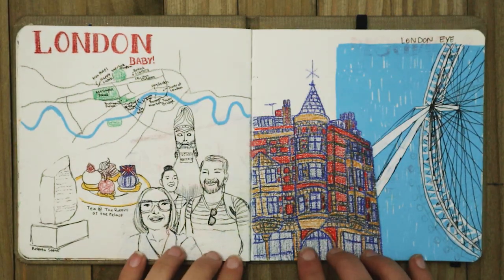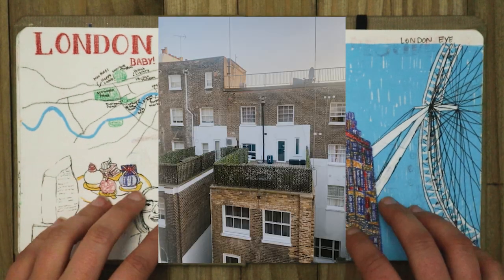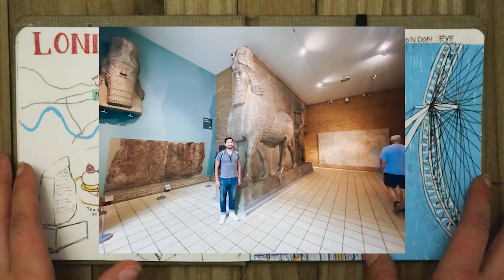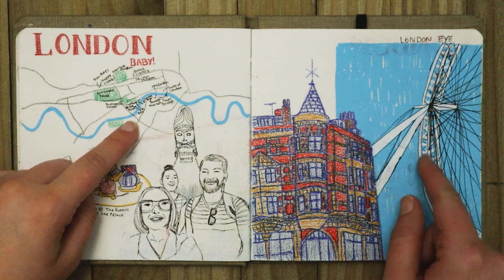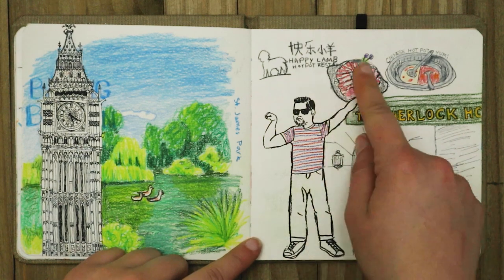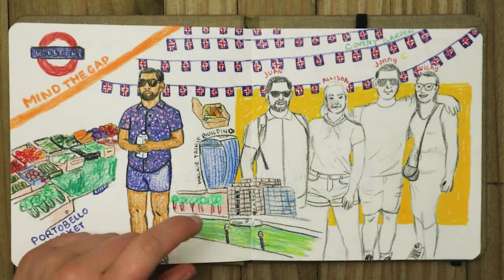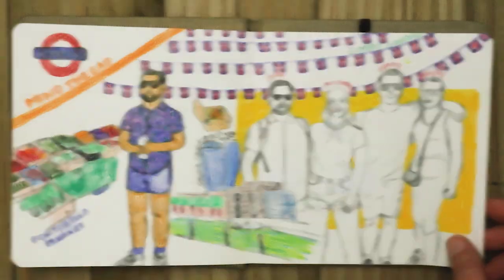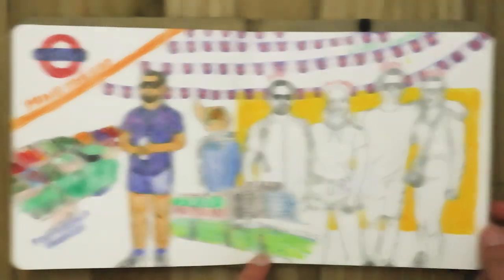✨ artist diaries ✨ london through my sketchbook 🇬🇧💂‍♀️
Welcome back to the next installment of my travel sketchbook tour and vlog series! If you missed my adventures in Paris and Edinburgh, check out the playlist

This time, we're diving into the London chapter. Editing went smoother this time, and I've got plenty of footage and photos to share.

Our London trip started with an easy journey into the city. Navigating the subway system was an adventure due to the unique names of the lines. After settling in and dealing with a laundry saga, we had a quirky restaurant experience that almost led to a dine-and-dash misunderstanding.

The next day, we explored iconic spots like the British Museum, had a personalized tour, and enjoyed a delightful afternoon tea. The British Museum's Rosetta Stone was a highlight.

Spontaneous moments led us from Big Ben to the London Eye. Food adventures included Happy Lamb, a Chinese hotpot place with a heart-shaped meat platter and dry ice fog – a feast for the eyes and stomach.

Our London adventure continued with a visit to the Sherlock Museum, Portobello Market, and meeting friends Johnny and Vicky. We witnessed the Tower Bridge lift, explored Borough Market, and satisfied Juan's fish and chips craving.

The day ended with a walk through St James Park and a memorable meal at Happy Lamb. Special thanks to Johnny and Vicky for their hospitality!

The Verona episode teaser reveals a special concert awaiting us.

Keep chasing those daydreams, and I'll catch you in the next video. Bye for now!

- Pentel Slicci 0.25 mm gel pen
- Prismacolor pencils

Start using Printful today! Sign up through this link and we both get a $5 coupon!